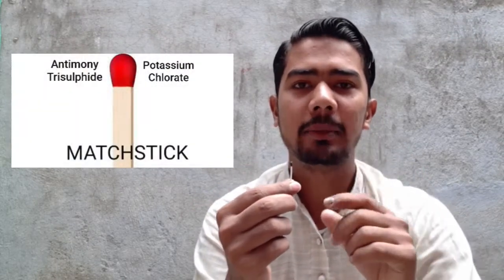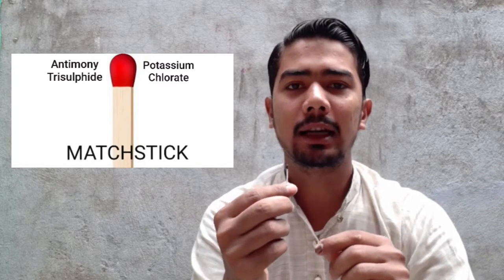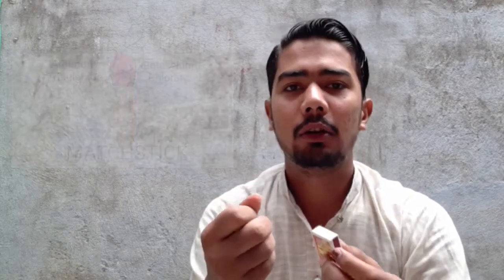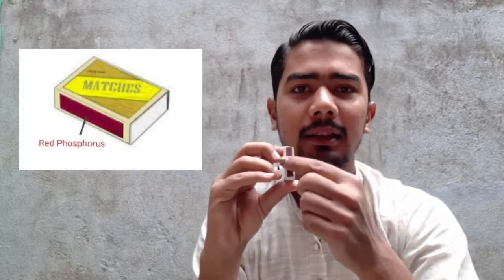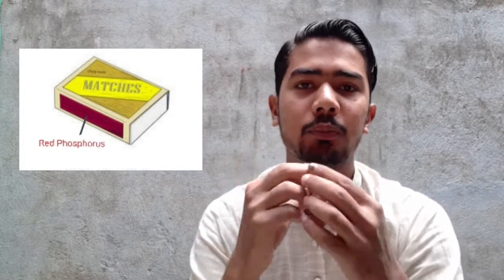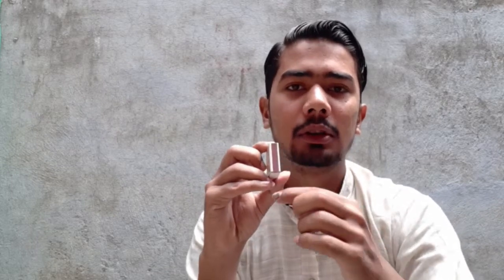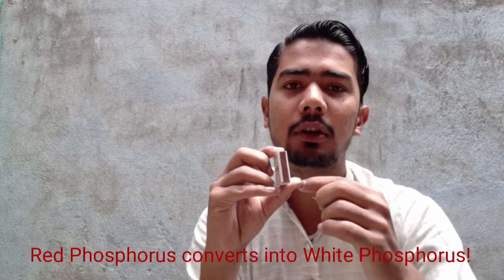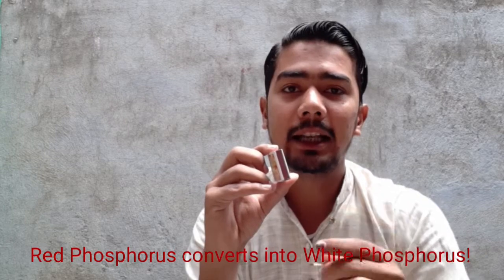Matchstick Ignition | Working Principle | Game of Chemicals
How does a mathstick catch fire?